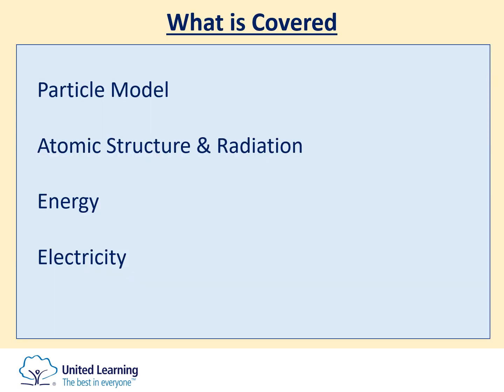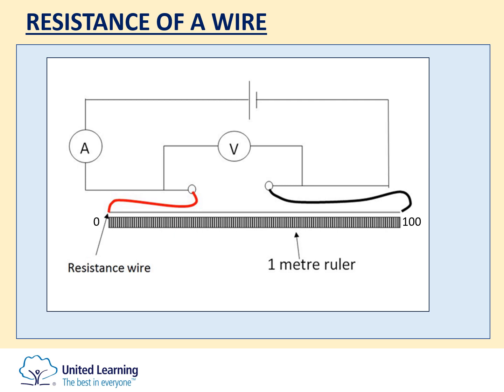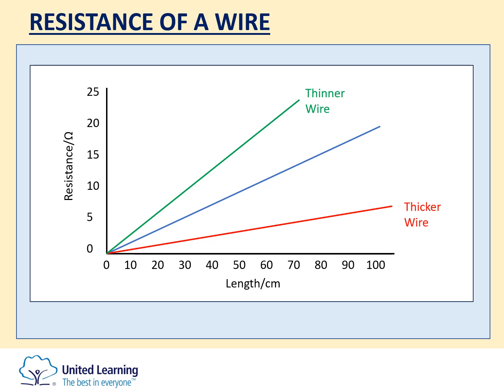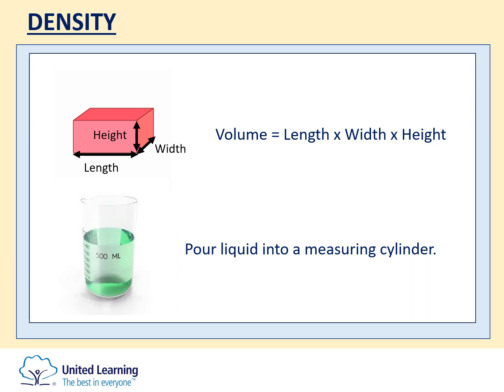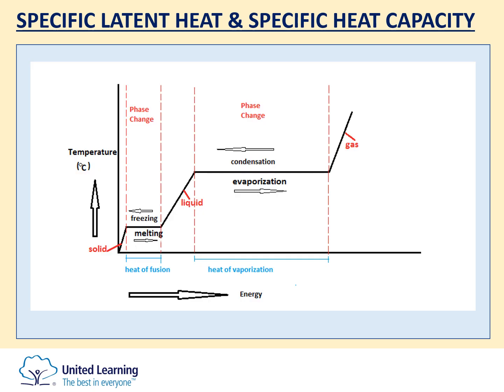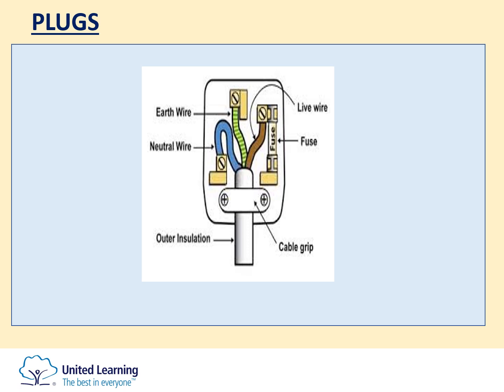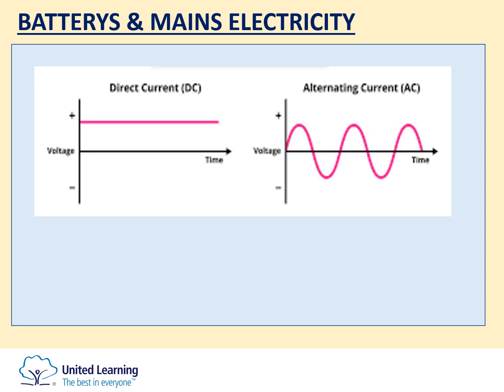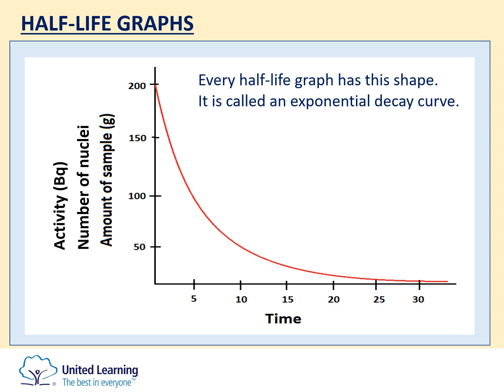Physics P1 NBN video